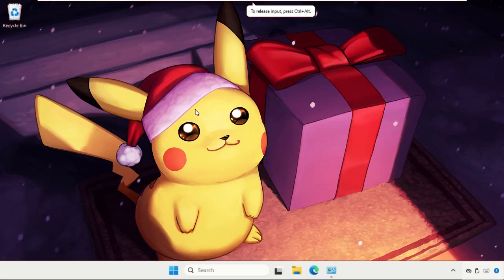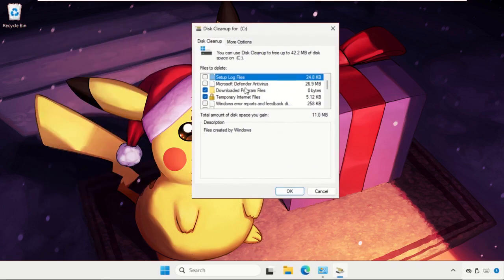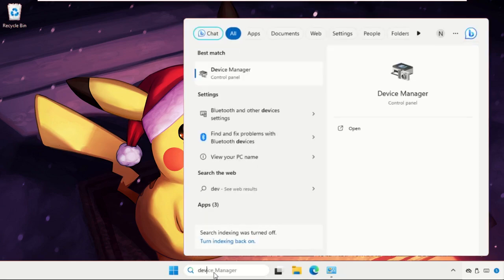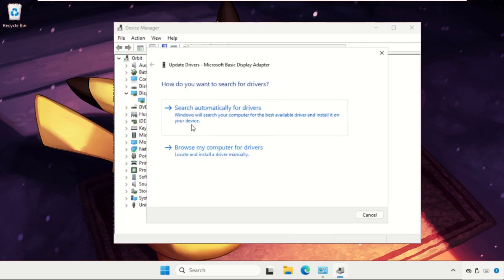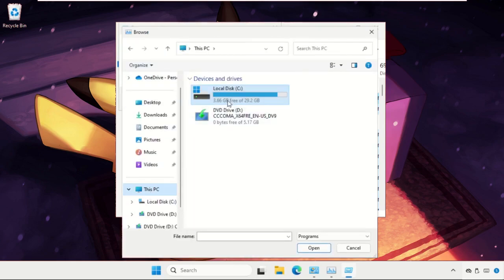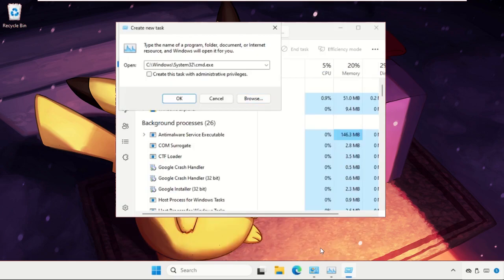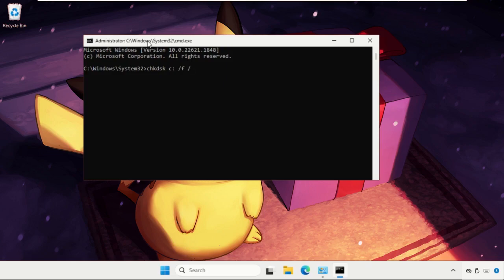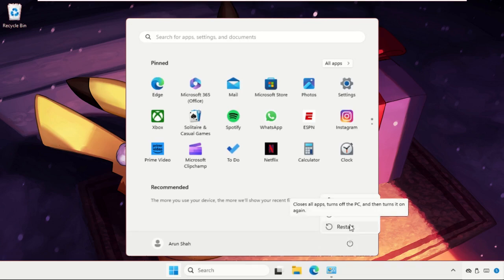Driver IRQL Not Less or Equal Windows 11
How to Fix the Irql Not Less or Equal Error in Windows 11
This video will show you How to Fix the Irql Not Less or Equal Error in Windows 11
The "IRQL Not Less or Equal" error in Windows 11 can be attributed to a variety of underlying issues within the operating system. One common cause is faulty or outdated device drivers. When these drivers clash with each other or the operating system, they can trigger this error. Another culprit could be defective hardware components, such as RAM modules or hard drives, which can lead to memory corruption or data access problems. Additionally, software conflicts, particularly those involving antivirus programs or system utilities, can also result in this error.
So, lets learn How to Fix the Irql Not Less or Equal Error in Windows 11